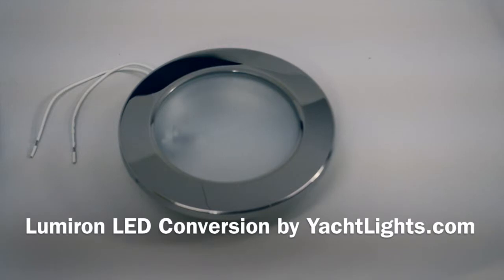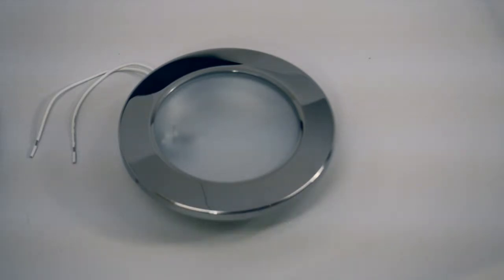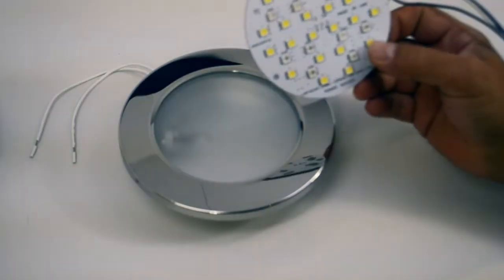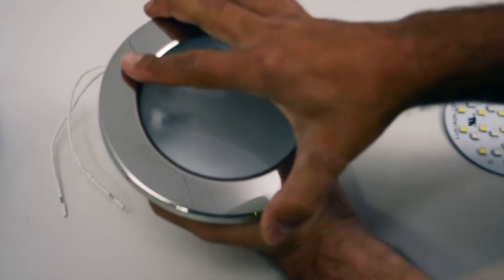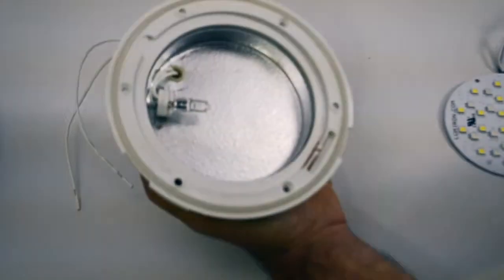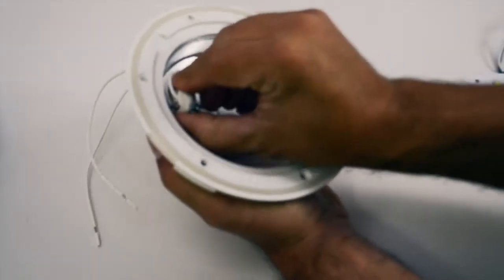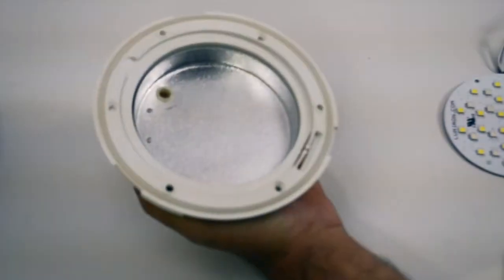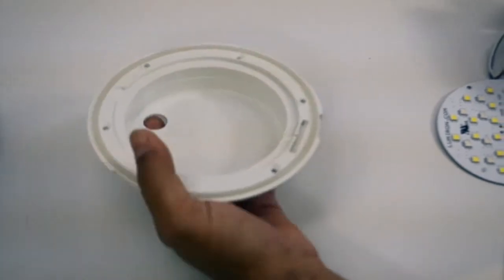Lumiron LED Conversion Modules by YachtLights.com